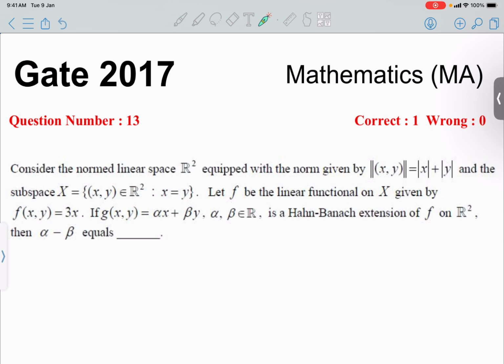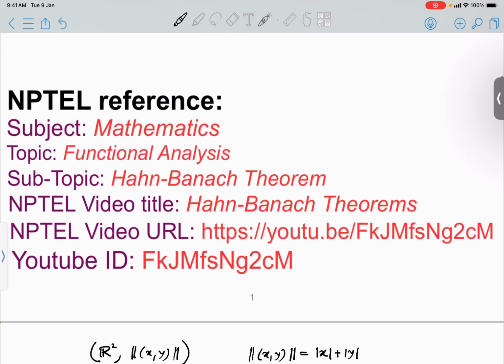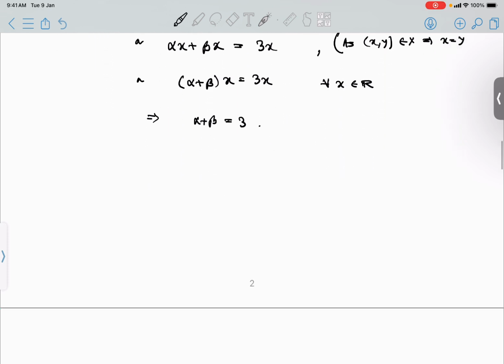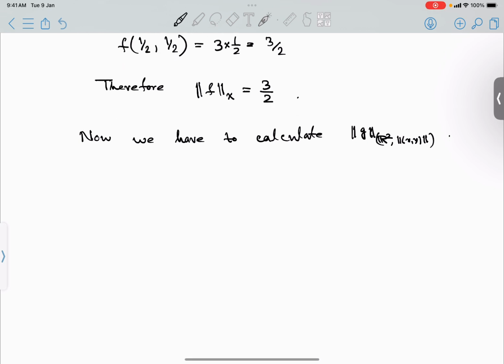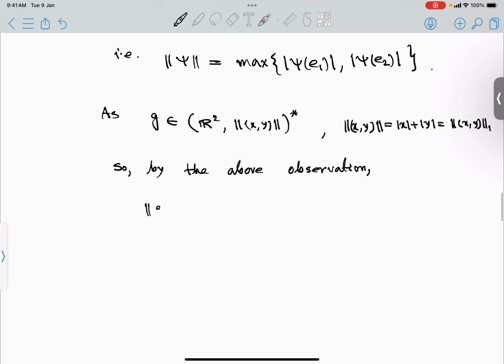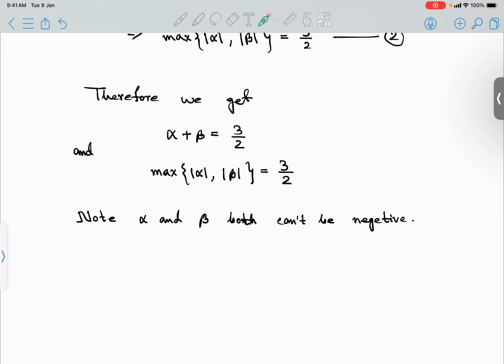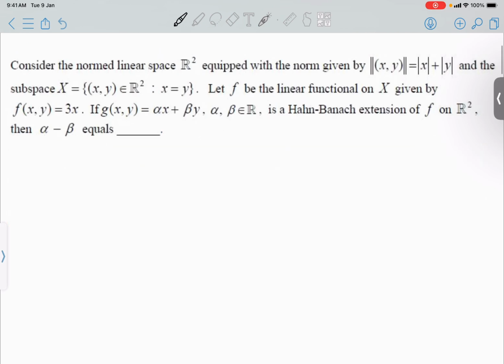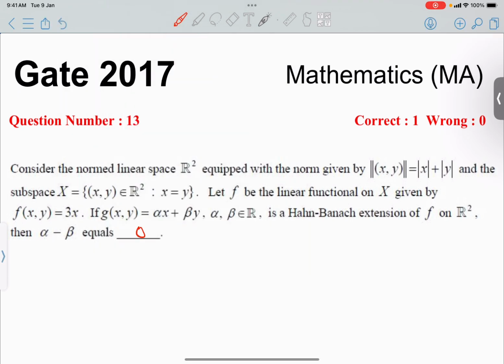Q13 MA 2017